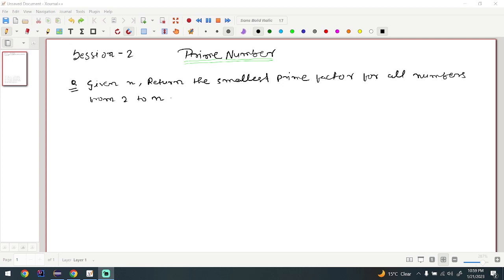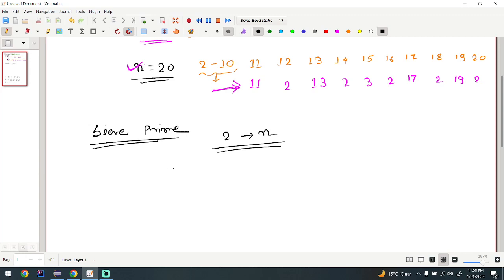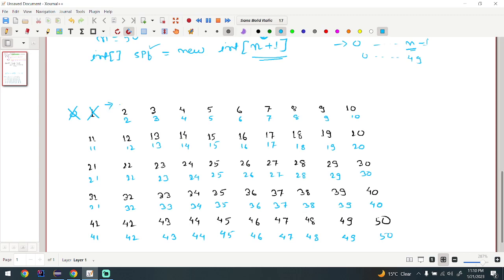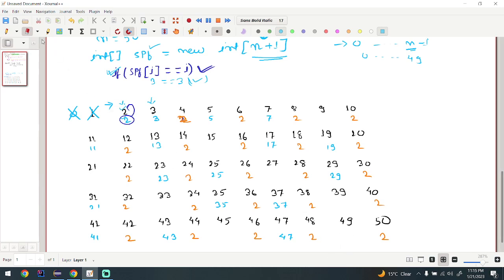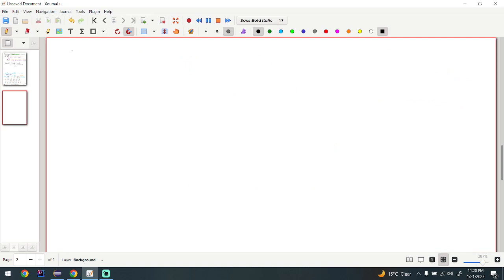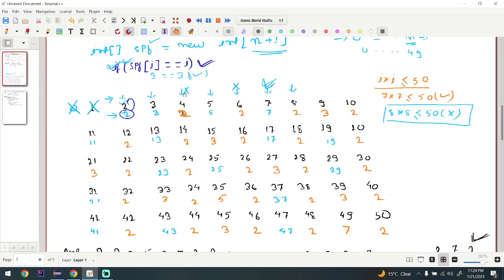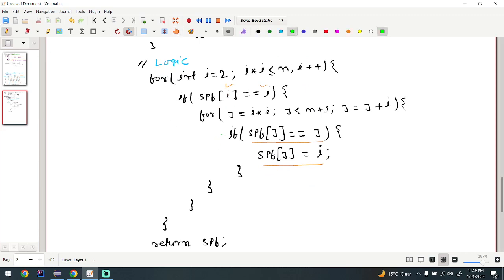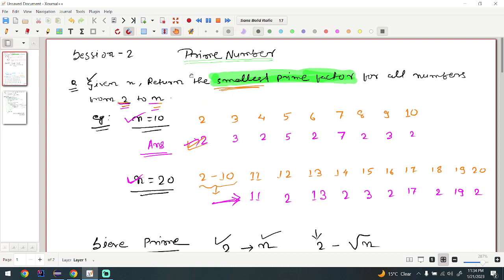Session - 2 - Prime Number || Find the smallest prime factor for all the numbers from 2 to N.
Find the smallest prime factor for all the numbers from 2 to N, Where N is given.